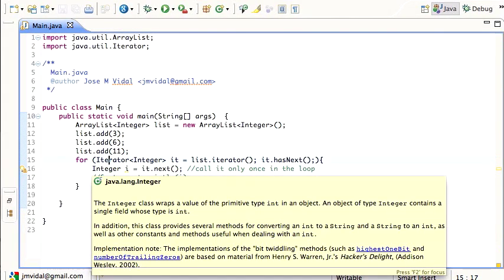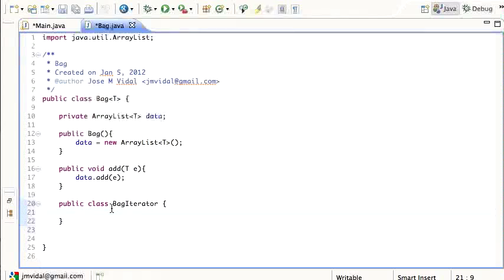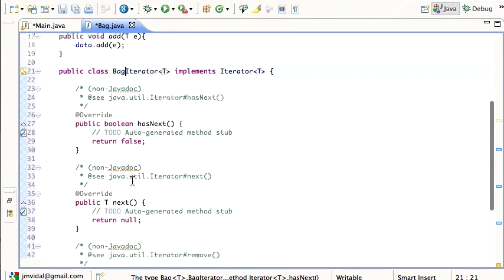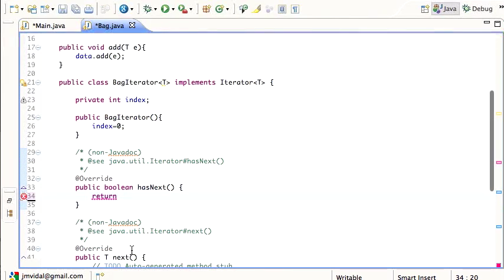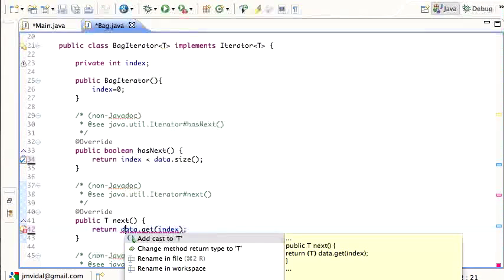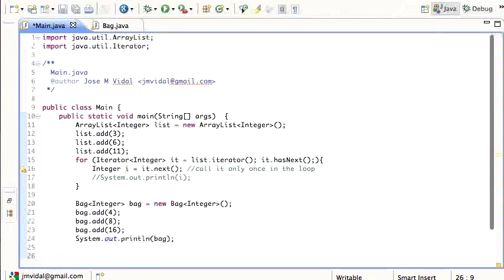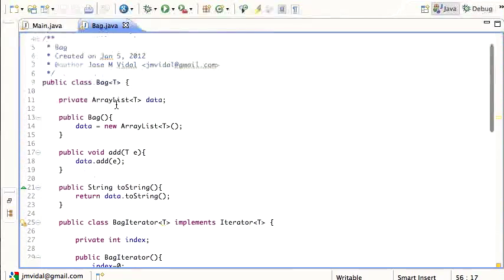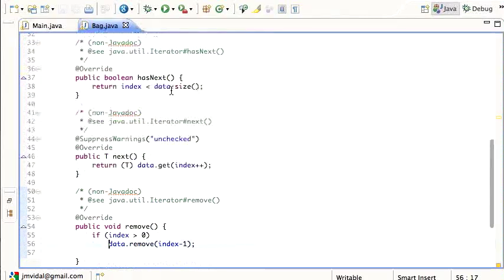Java Building your own Iterator using Inner Classes Tutorial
We show how to build a parametrized class that has a parametarized iterator which implements the Iterator interface. We show to to build an inner class.